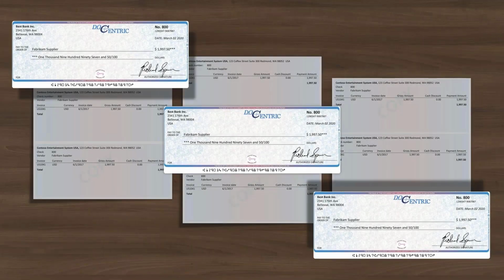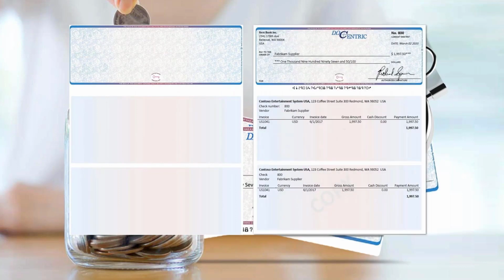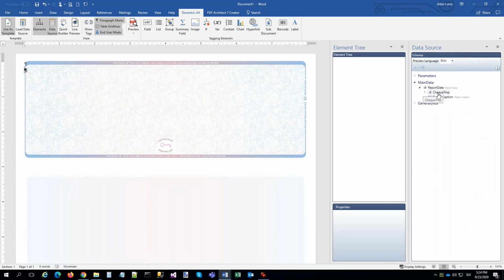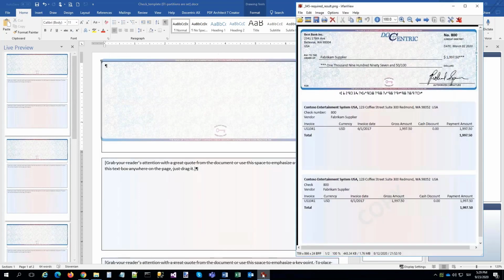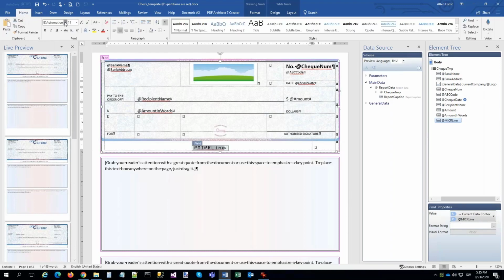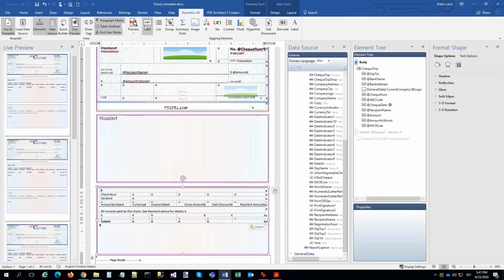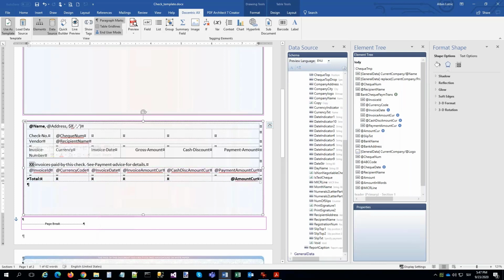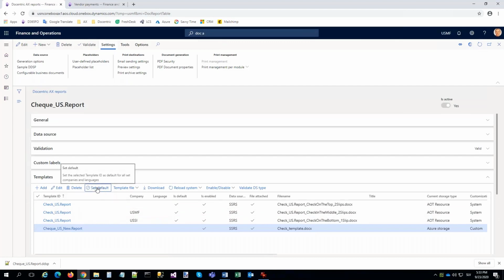Design a Check in D365FO During Lunch Break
Customizing checks in Dynamics 365 for Finance and Operations using SSRS is cumbersome, time consuming and requires developers. If you are a D365FO functional consultant or a power user, then you would be surprised by the simplicity of designing checks using MS Word – without developers, all by yourself.

In this session, we will create a fully-featured check design from scratch, and print it from within D365FO, in less than an hour! Does this sound too good to be true? Watch our webinar and see for yourself!